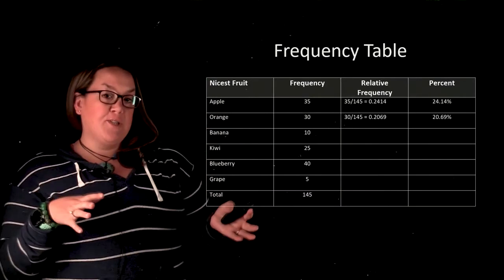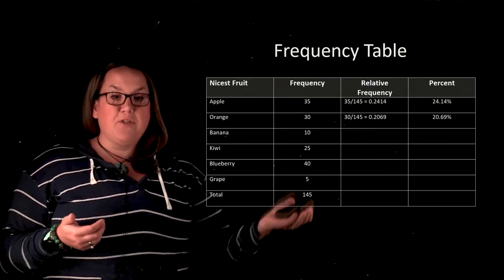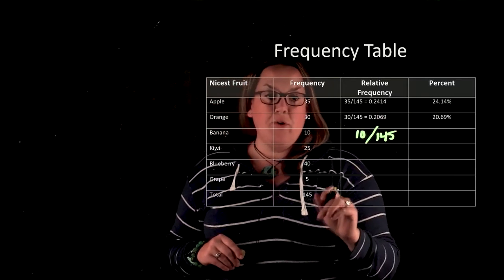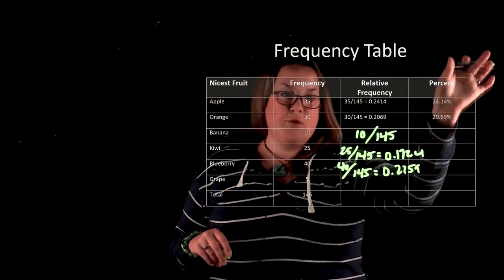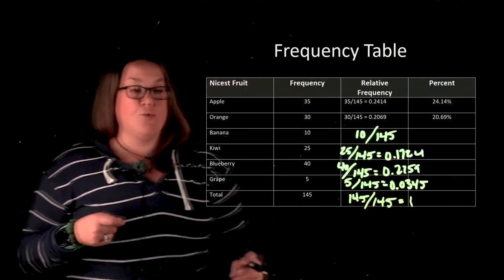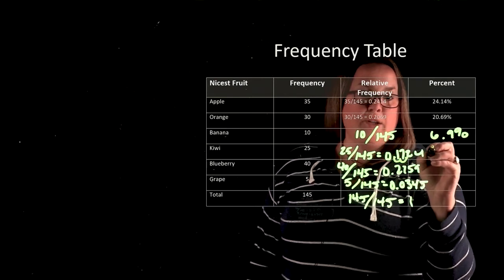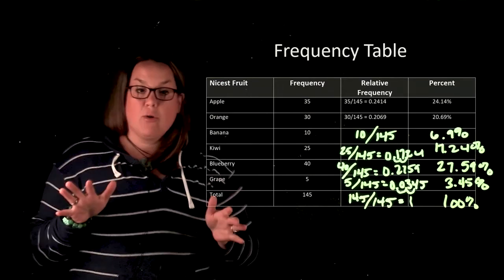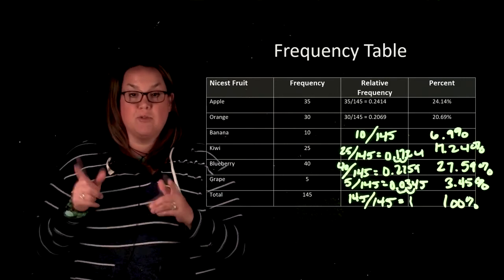Frequency tables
Using a frequency table and showing how to calculate relative frequencies and percent.